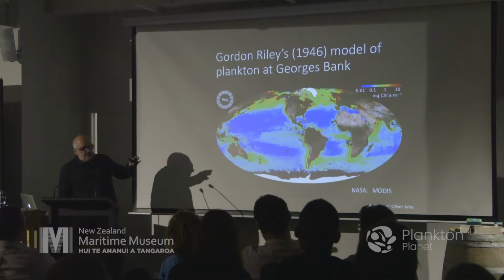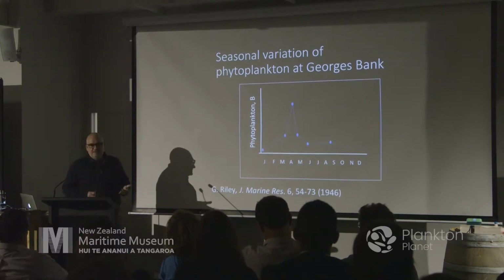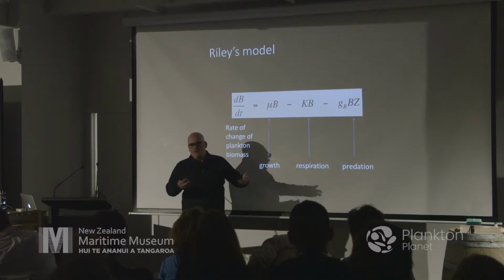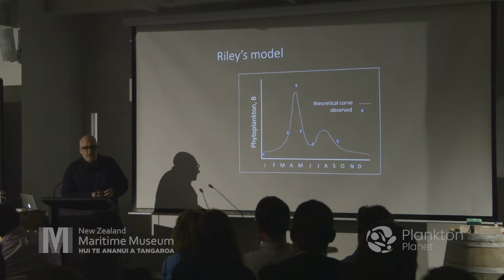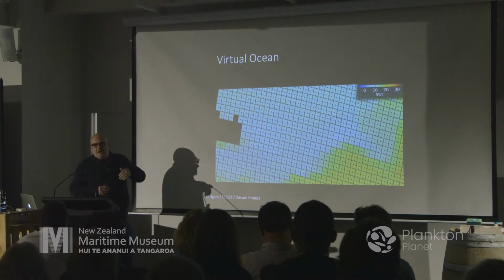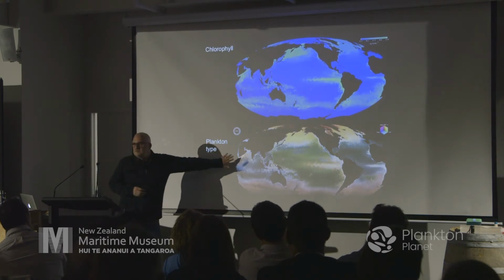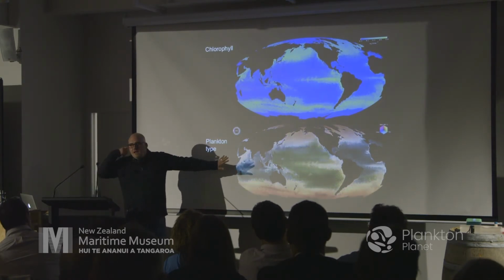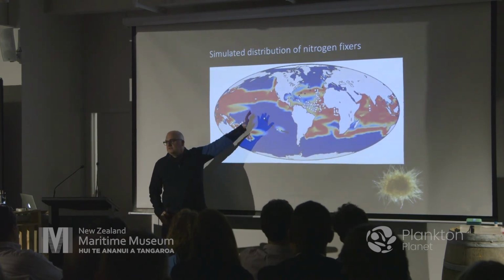Challenges in Predicting Ocean Change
Dr Mick Follows of MIT, USA, speaks at the Plankton Planet event, An Epic Voyage Through Our Changing Seas at the New Zealand Maritime Museum.